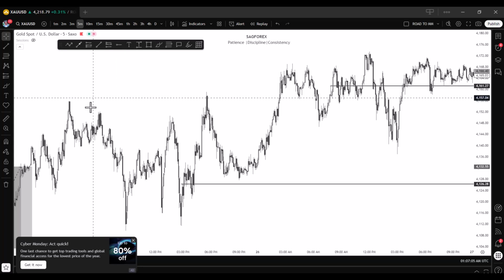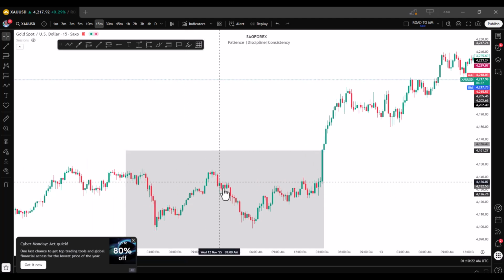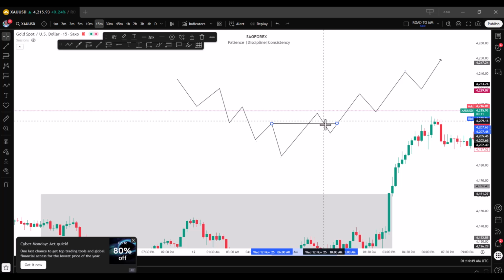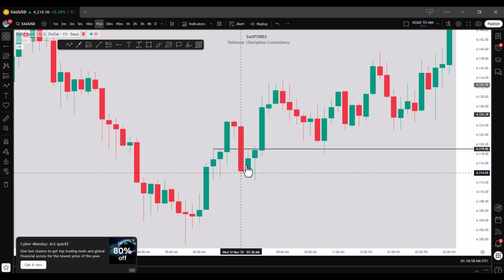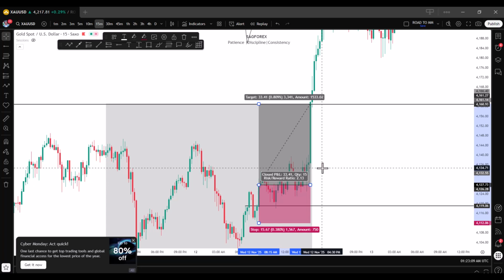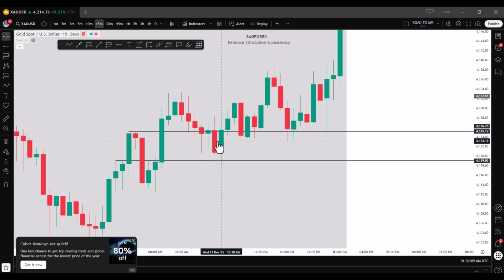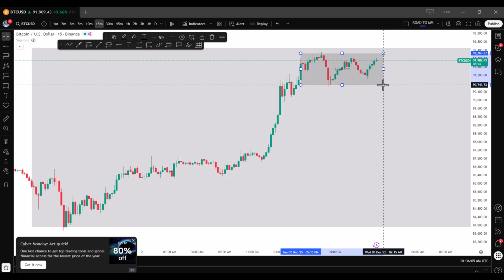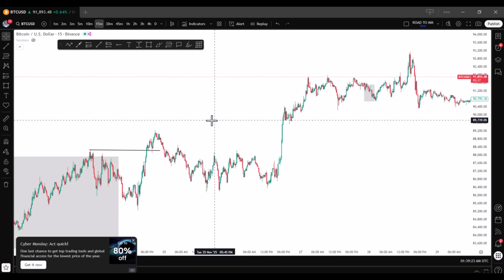Forex Day Trading Course Part 4 (learn how to trade forex the simplest way) ICC TRADING STRATEGY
How to create Exness account